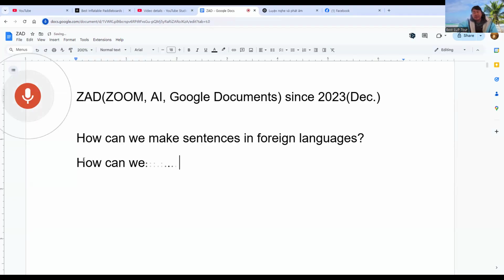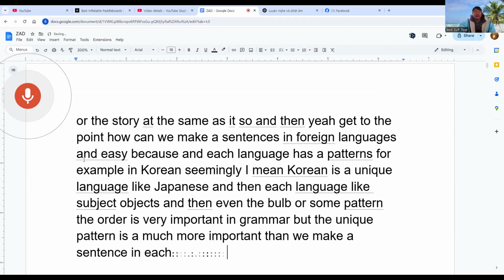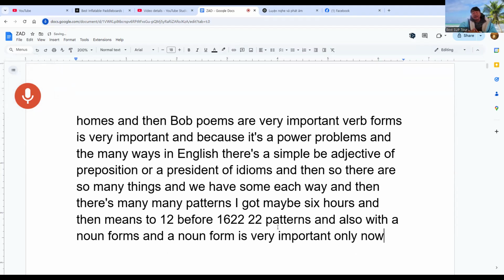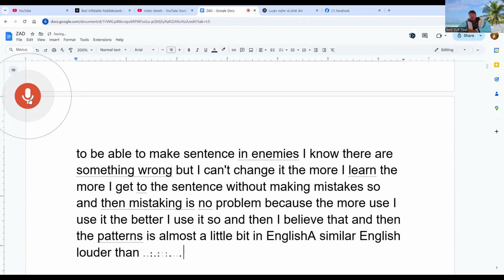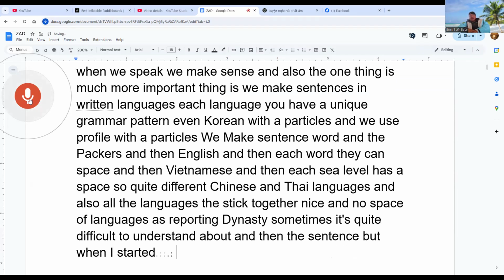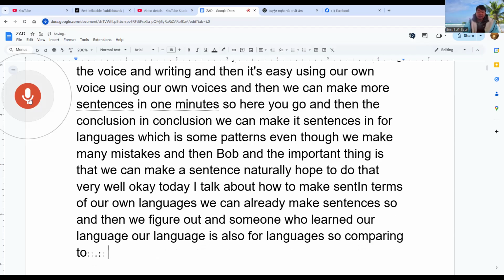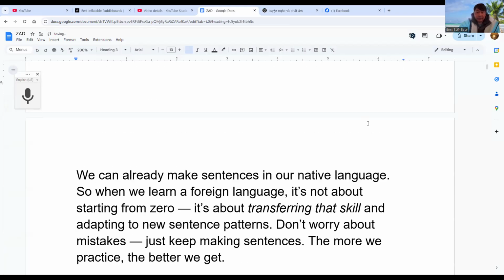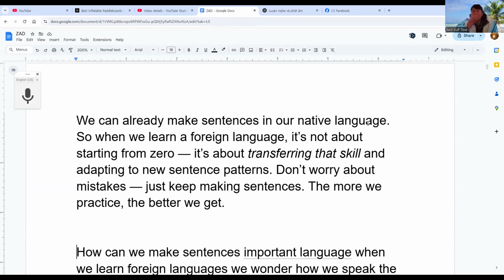How can we make sentences in foreign languages?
ZAD(ZOOM, AI, Google Documents) since 2023(Dec.)

Here's your revised content with improved clarity and structure. After that, I’ll translate it into Korean and Vietnamese.

When we learn a foreign language, one of the most important questions is: How can we speak it properly? But here’s the truth — we already know how to make sentences in our native language. That means we already have the ability to build sentences. This is a strong foundation.
So, if someone is learning Korean and it's a foreign language for them, and I’m learning English or Vietnamese as foreign languages, we’re in similar situations. Once we understand how to make sentences in one foreign language, it becomes easier to learn another.
Right now, I’m learning Vietnamese. I try to make sentences even when I make many mistakes. My vocabulary is limited, and I can’t express complex ideas yet, but I can build basic sentences. Sentence by sentence, I can write paragraphs, and eventually even stories.
Patterns Are the Key
Each language has its own patterns. For example:
Korean has a unique Subject-Object-Verb structure and uses particles.

English follows a Subject-Verb-Object order with auxiliary verbs and clear tenses.

Vietnamese also has its own unique word order and structure.

I’ve categorized 45 sentence patterns in English. These include:
Singular/plural nouns

Verb tenses (present, past, future)

Verb forms (base, continuous, participle)

Adjective and adverb usage

Sentence types (questions, imperatives, descriptions)

Clauses (noun, relative, conditional, etc.)

When we understand these patterns, we can reduce our mistakes and build sentences more confidently.
Spoken vs Written Sentences
Spoken language is usually more natural and flexible. We speak with rhythm, stress, intonation, and combine words naturally. In contrast, written language follows more strict rules.
For example:
Korean uses particles to indicate roles of words.

English uses word order and punctuation.

Vietnamese uses spaces between syllables, which can be hard for learners.

Some languages, like Chinese and Thai, don’t use spaces between words, making reading and writing harder for learners.
But native speakers learn spoken language first. Only later do they learn how to write. So for learners, focusing on speaking first is powerful. AI tools now help correct our speech and convert it into writing, giving us more practice.
Practical Tips
There are two powerful tools to start making sentences easily:
Numbers — Use numbers to express time, quantity, and sequence.

5W1H Questions — Who, What, When, Where, Why, and How — these give structure to your sentences and ideas.

Answering these questions builds full sentences naturally, like:
What did you eat?

When did you go there?

Why do you like that?

You can turn these into stories, conversations, or even essays.

Final Thoughts
We can already make sentences in our native language. So when we learn a foreign language, it’s not about starting from zero — it’s about transferring that skill and adapting to new sentence patterns. Don’t worry about mistakes — just keep making sentences. The more we practice, the better we get.